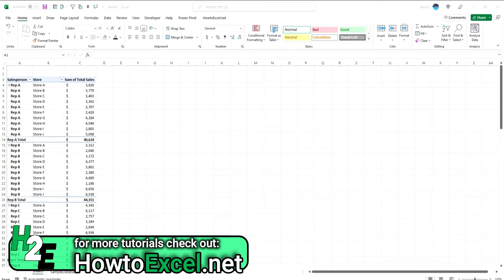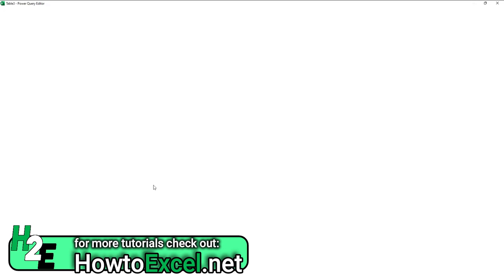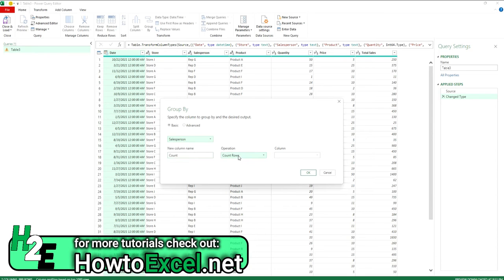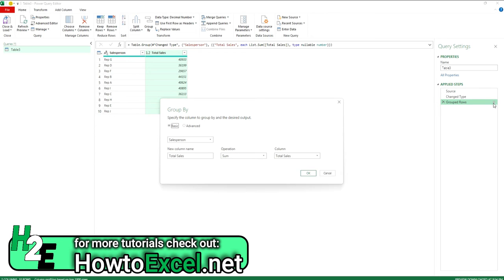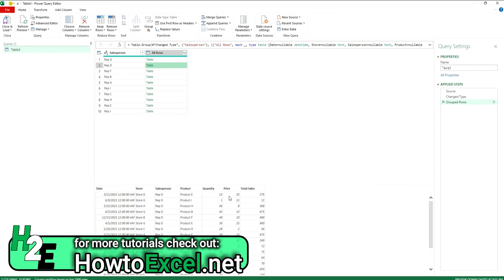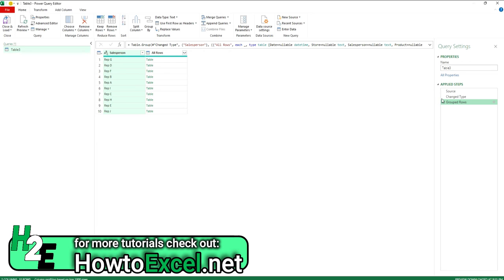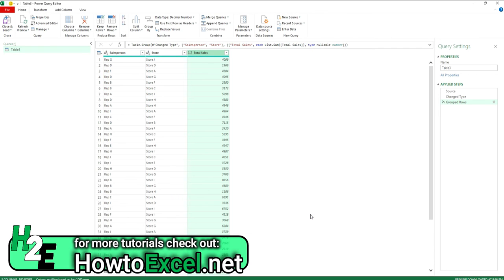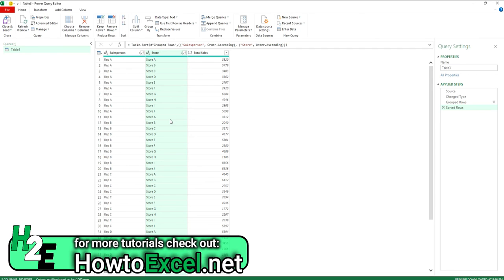How to Group and Summarize Data in Power Query